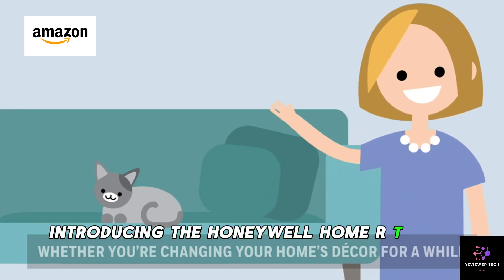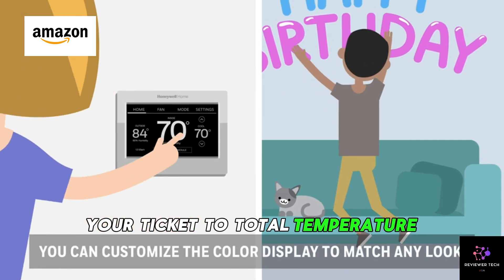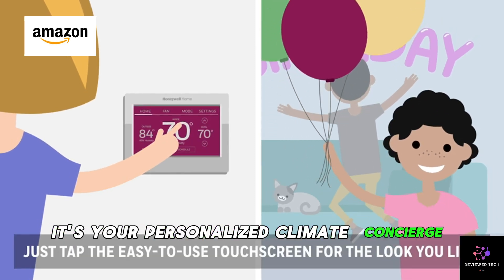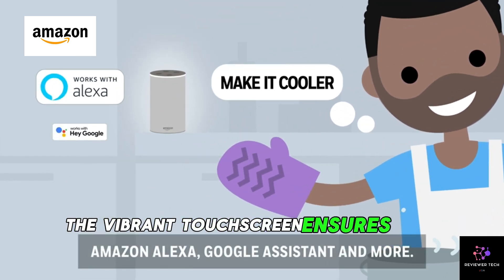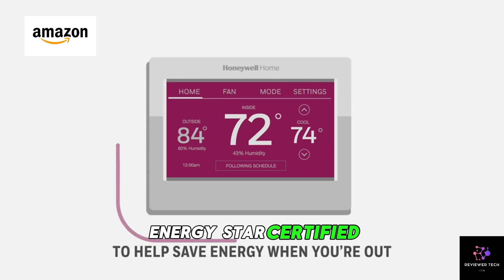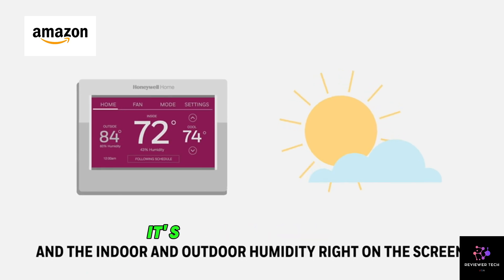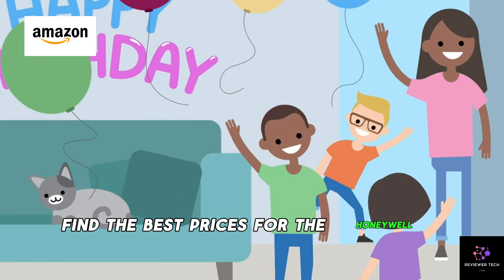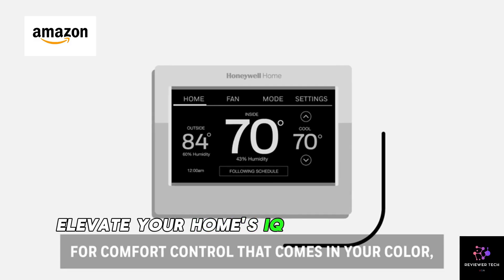RTH9585WF1004 Wi-Fi Smart Color Thermostat, 7 Day Programmable, Touch Screen, Energy Star, Alexa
👉Honeywell Home RTH9585WF1004 👇

👉Honeywell Home RTH9585WF1004 👇

👉Honeywell Home RTH9585WF1004 👇